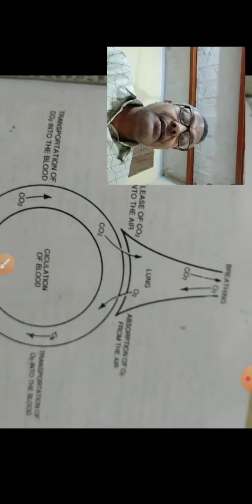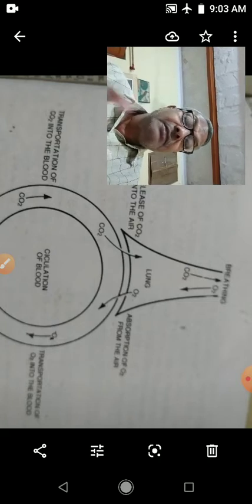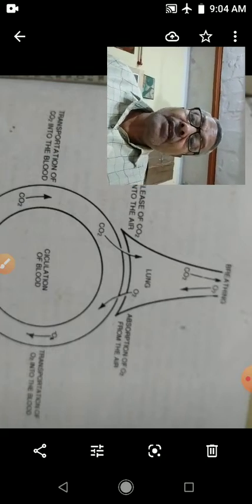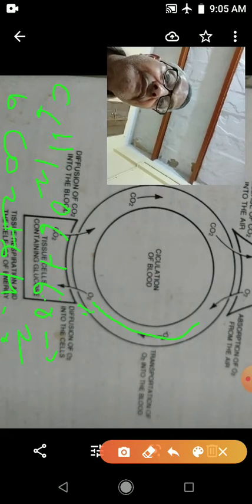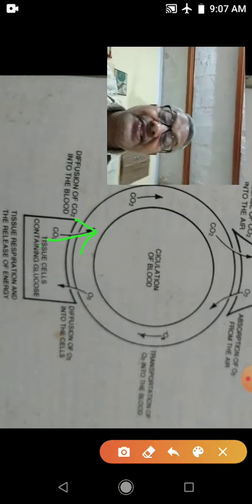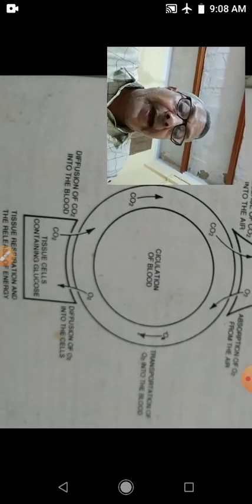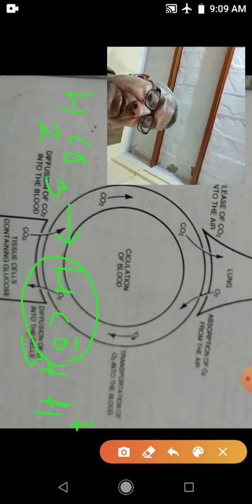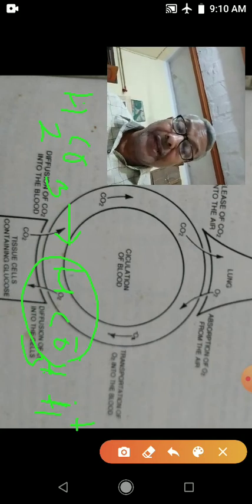Transport of Oxygen and Carbon dioxide